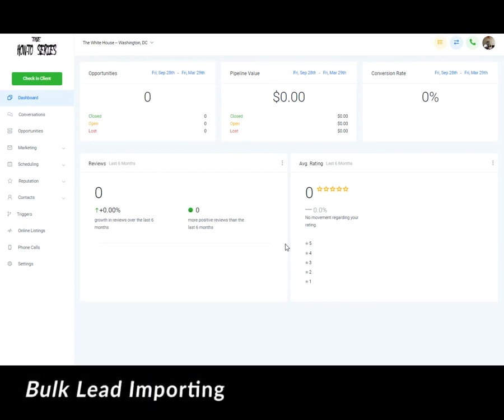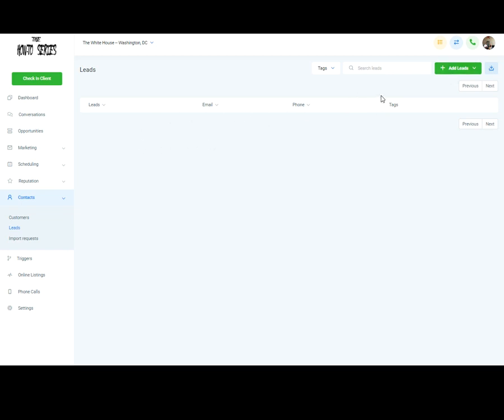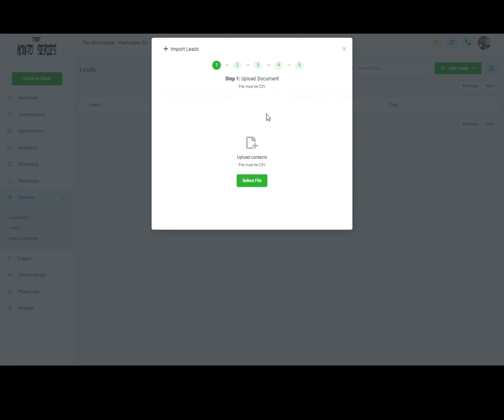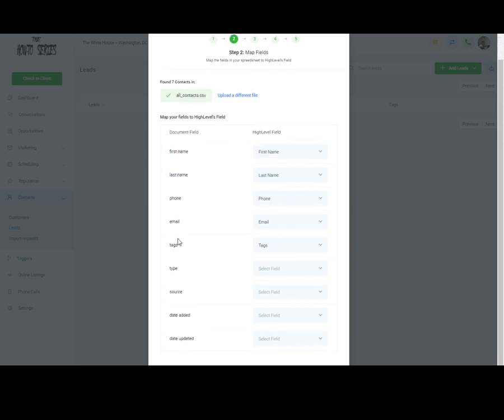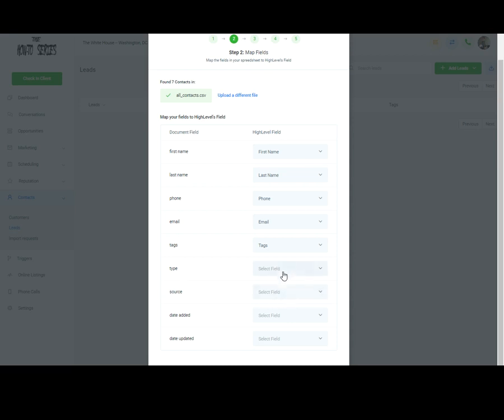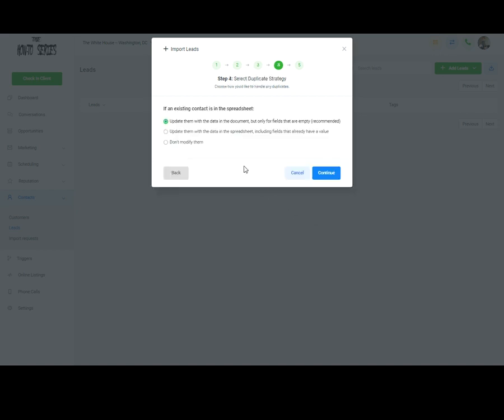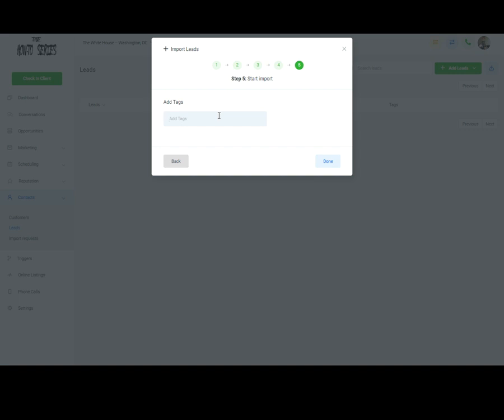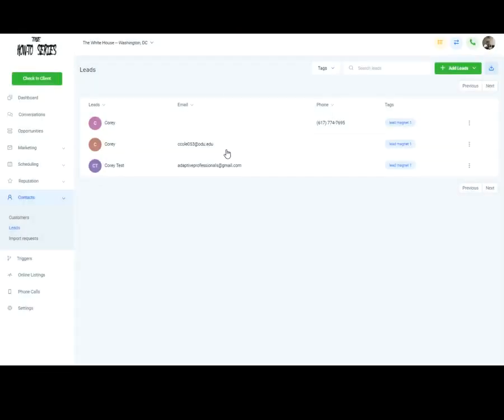Uploading Bulk Leads